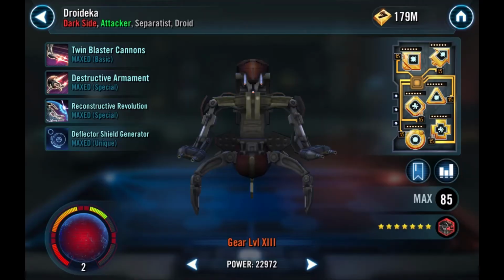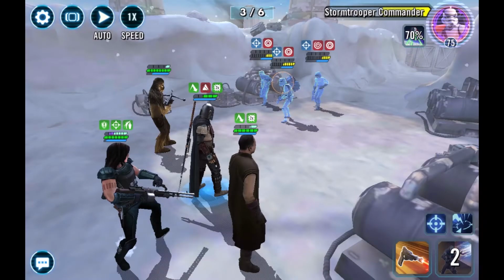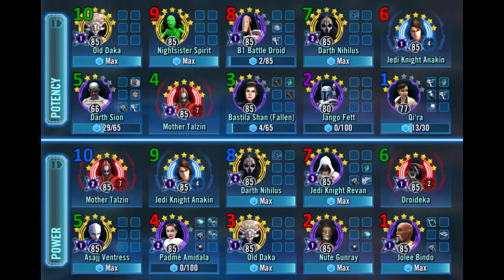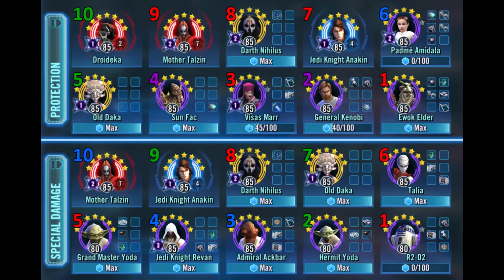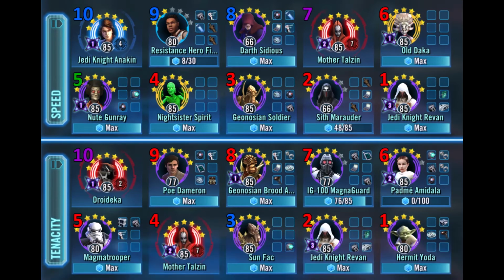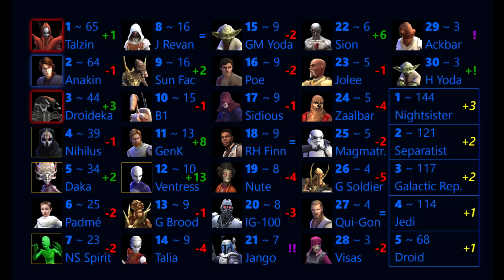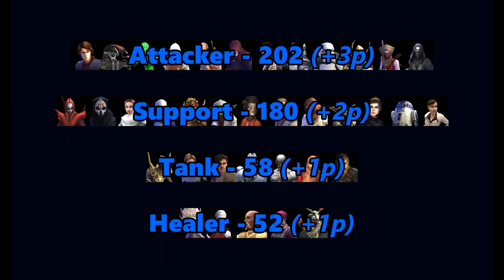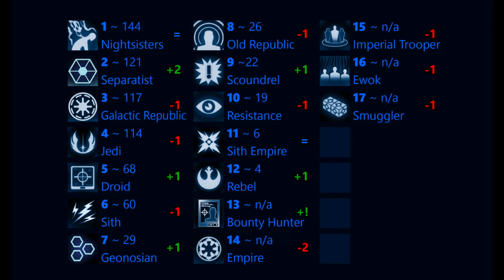June Solstice SWGOH rankings...five months late!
Because of coronavirus and personal crap, the June Solstice rankings for my SWGOH roster are five months late. Hopefully I'll have the December Solstice rankings on time, but hope you enjoy this very late video for now...